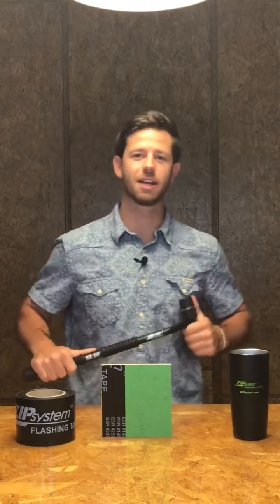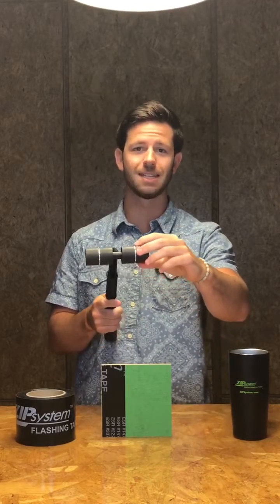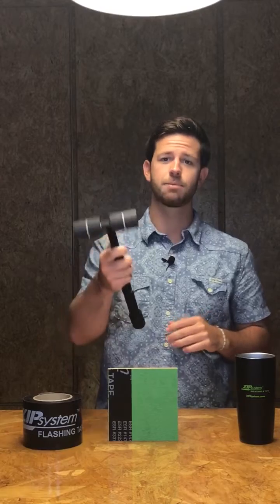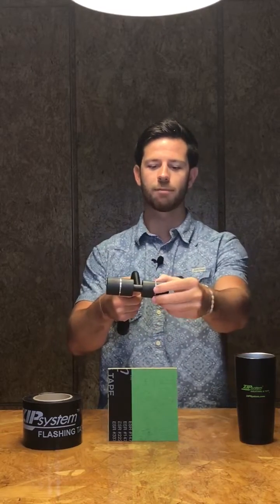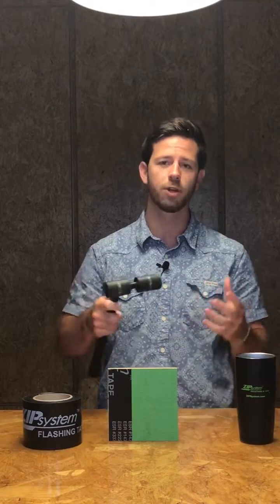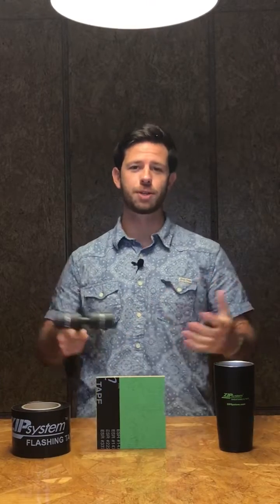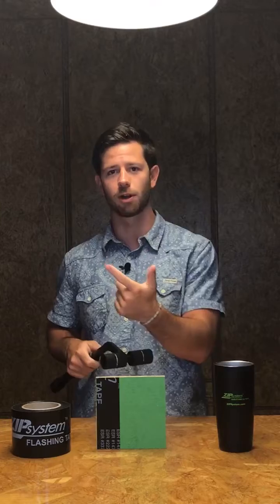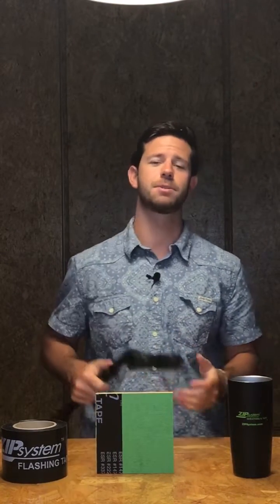Using the ZIP System tape roller | Tech Tip Tuesday | ZIP System sheathing + tape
The ZIP System™ tape roller is ideal for hard-to-reach areas, like inside corners and around doors and windows, and it also provides a quick and easy check for quality installation.

To learn more about the ZIP System™ tape roller shown in the video, watch Introducing the ZIP System™ tape roller